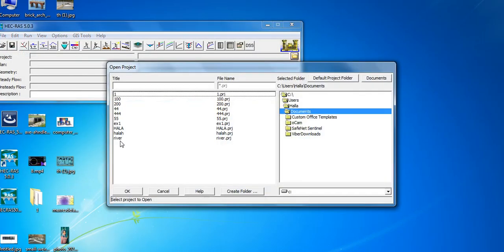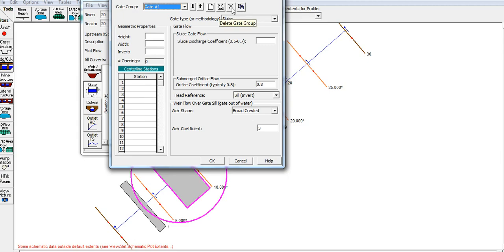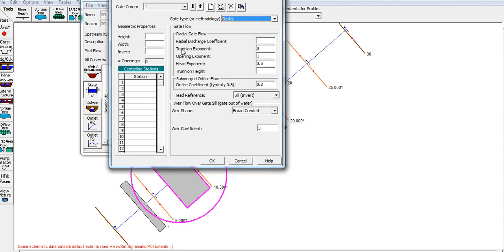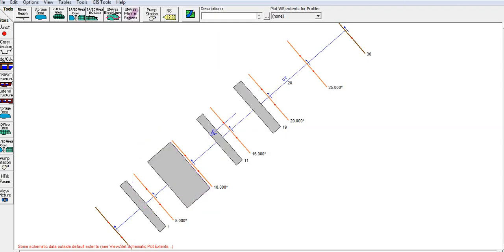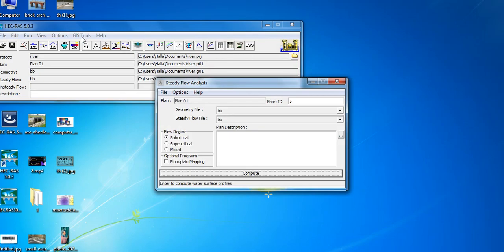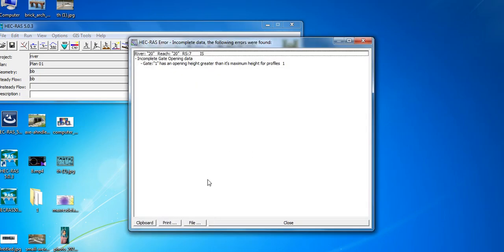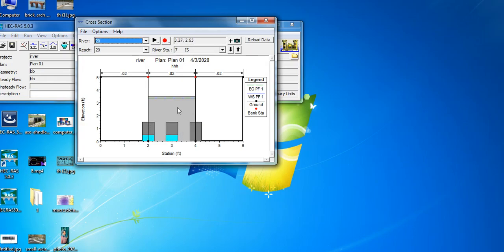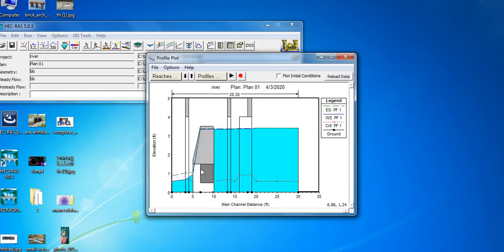Hec-Ras. Lec 10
Gate with weir
التدريسية هاله كاظم
Halah Kadhim